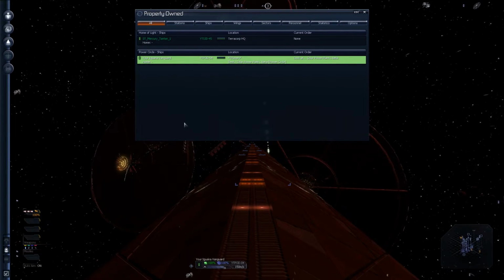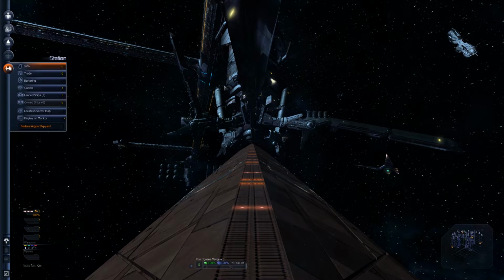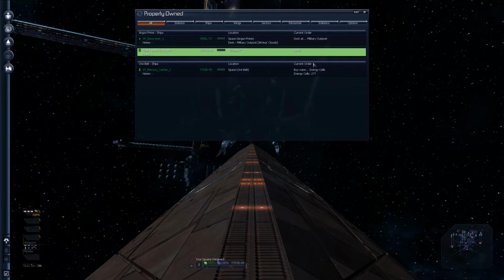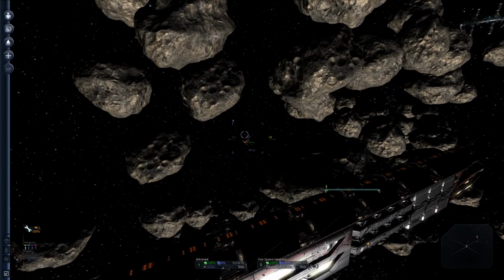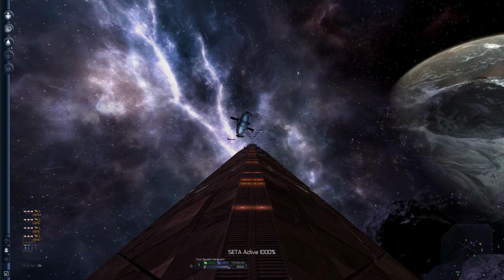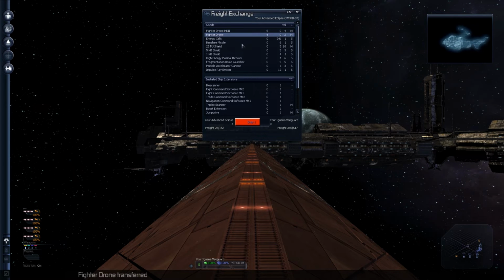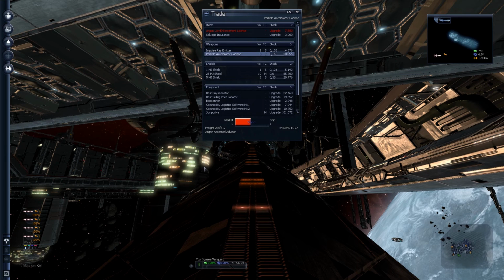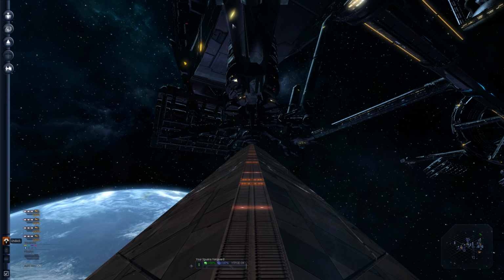X3 Terran Conflict E03 - Automated Exploration, Two Free Ships!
Time to get more free ships, automate the exploration of the universe (a bit randomly), and start up our first Sector Trader!